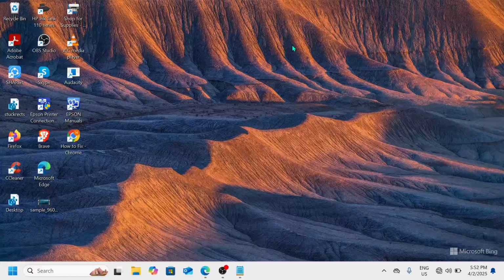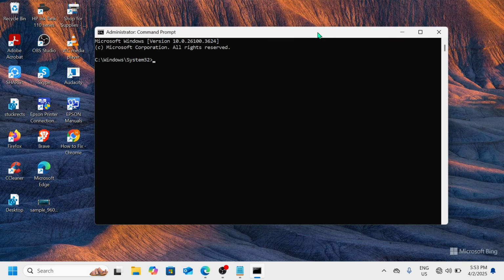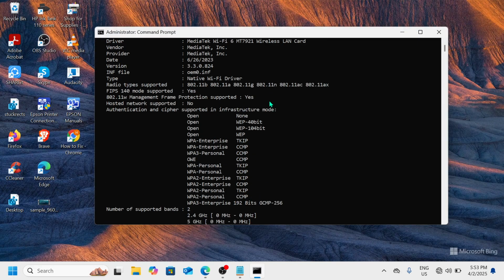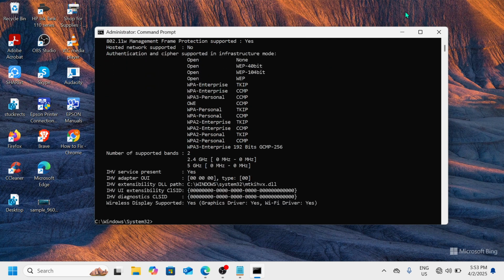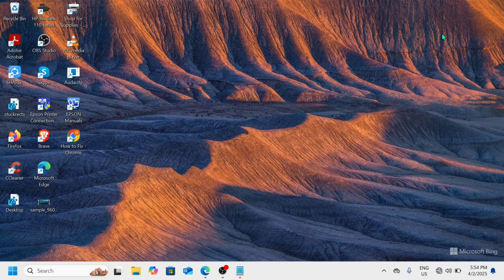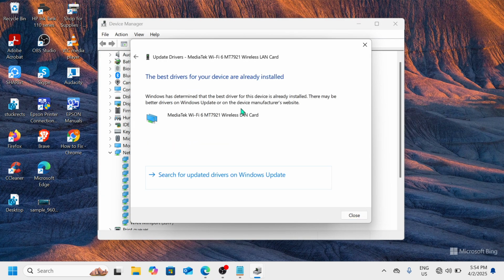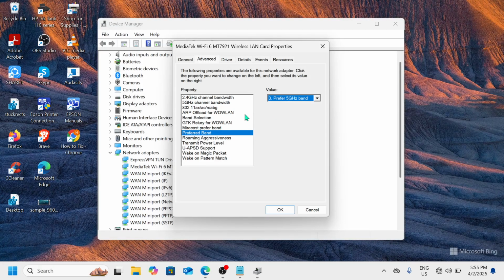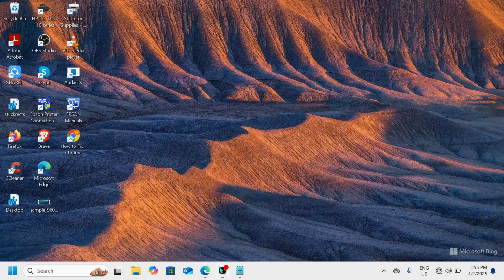How To Enable 5GHz Wi Fi On Laptop EASY TUTORIAL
Struggling to connect to a 5GHz Wi-Fi network on your laptop? This video provides a simple and effective solution to enable 5GHz Wi-Fi and improve your internet speed. Say goodbye to slow connections and enjoy a faster, more stable network in just a few steps. Whether for gaming, streaming, or work, this tutorial will help you make the most out of your Wi-Fi. Watch till the end to unlock the full potential of your network!